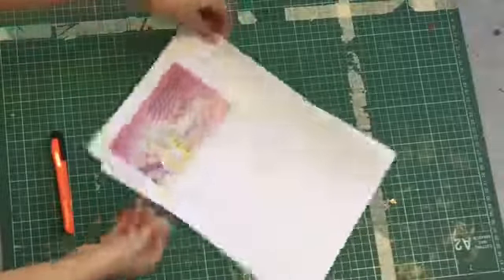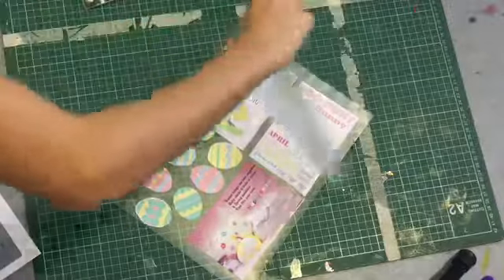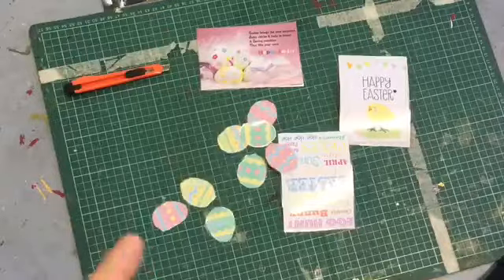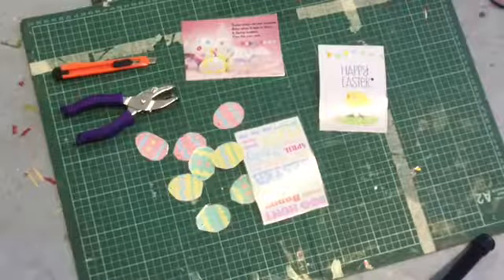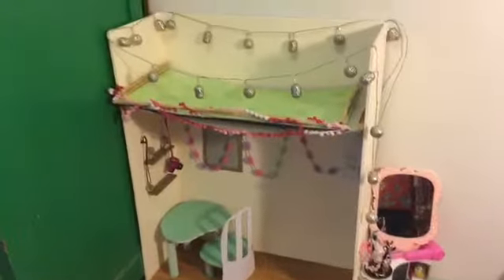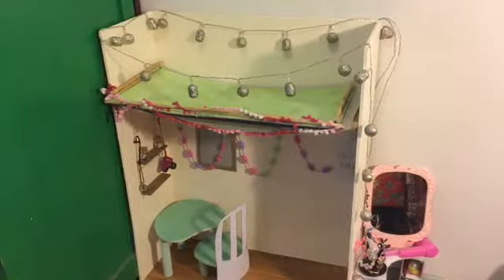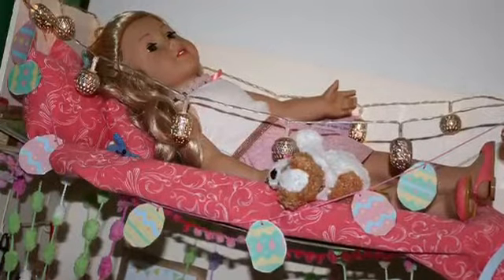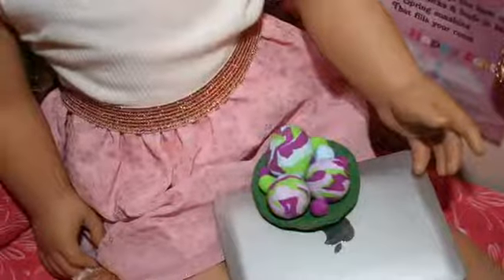Decorating the doll room for Easter 🐣